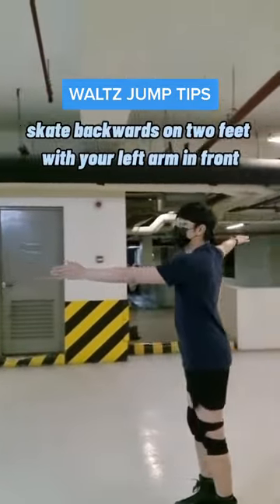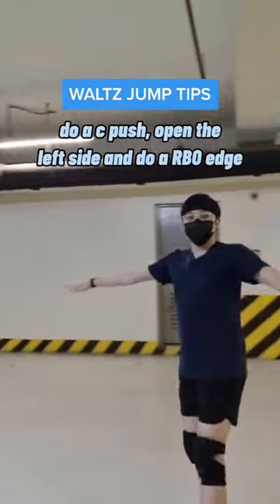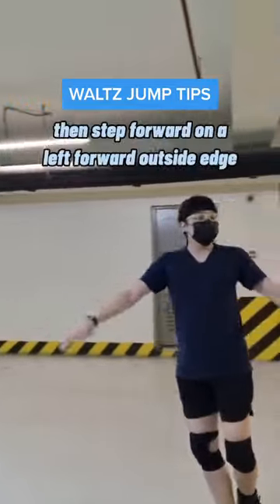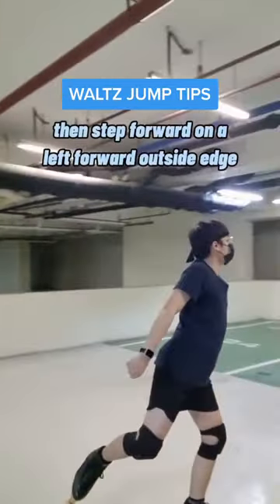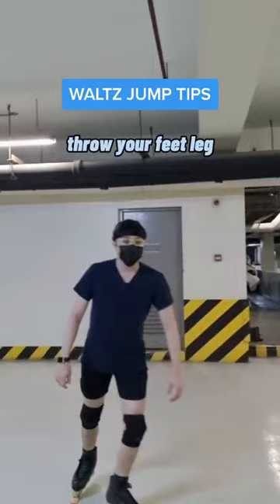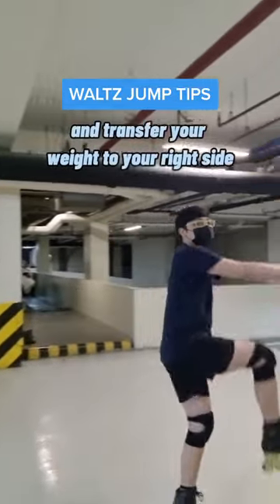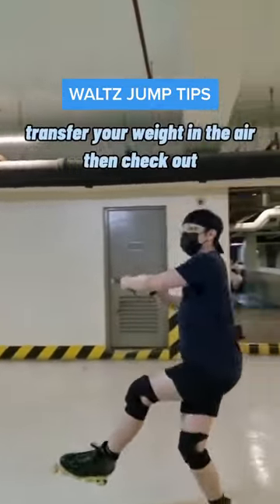Waltz Jump Tutorial | Joel Minas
Inline Skating Tutorial on Waltz Jumps. Hope you enjoy!